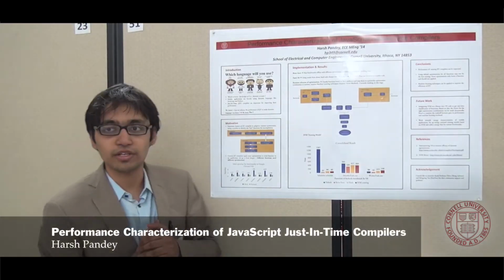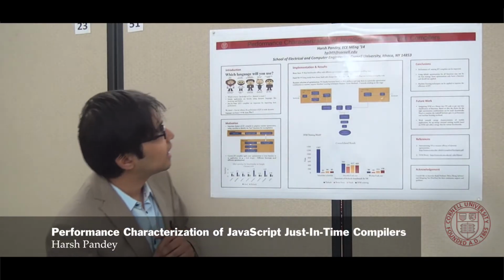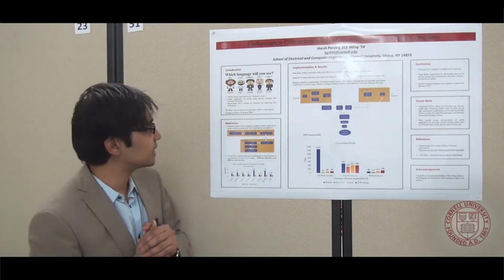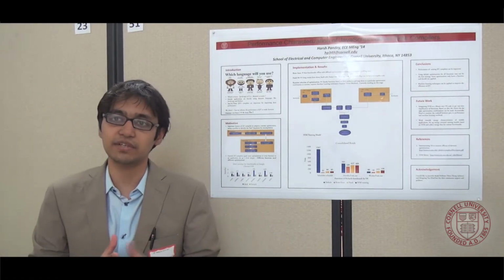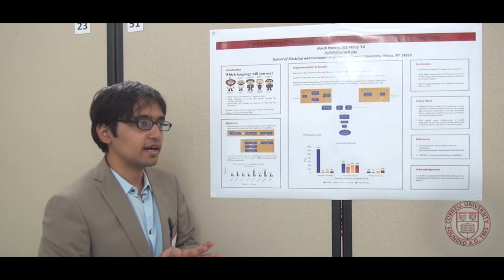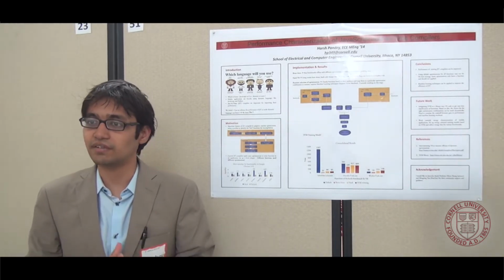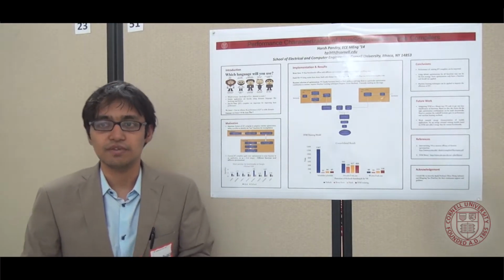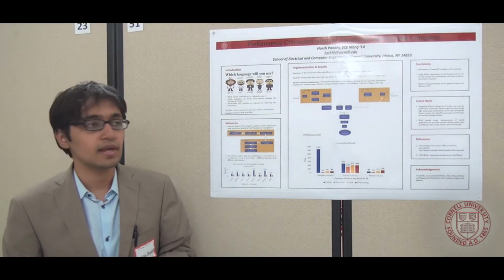ECE Day 2014 M.Eng Student Poster Session -- Video #10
The xRemote: A Smart Remote Control, Jianglu Xu, Zhenxuan Qiu, Xiaofan Luan, Wenzhe Deng (Honorable Mention)

Performance Characterization of JavaScript Just-in-Time Compilers, Harsh Pandey (Honorable Mention)